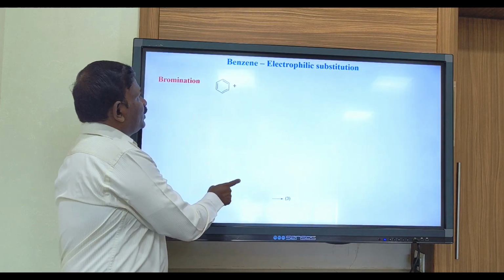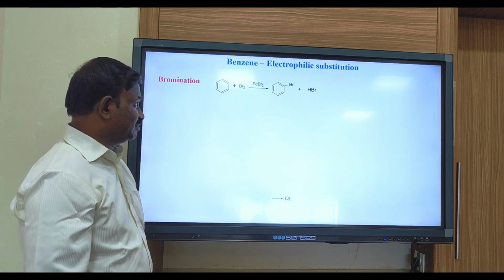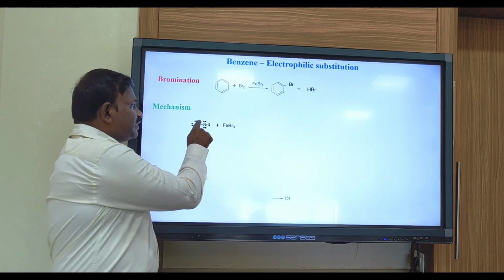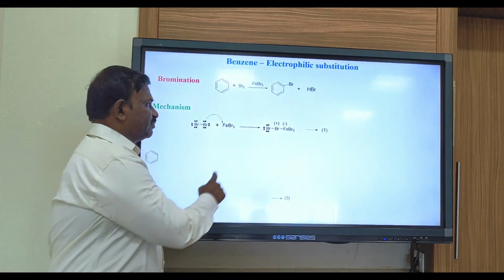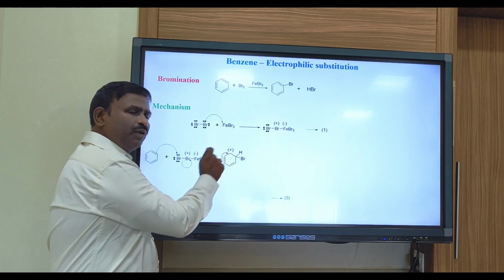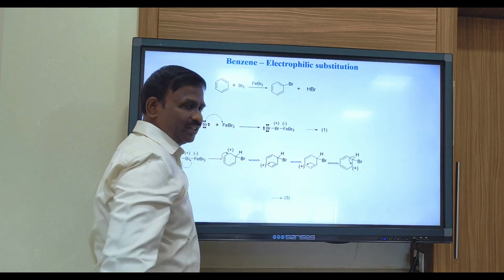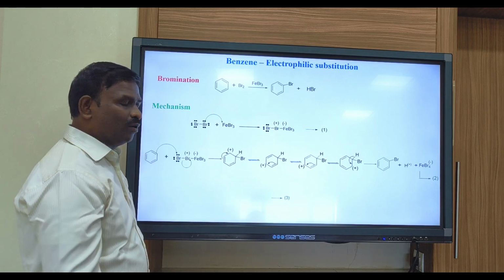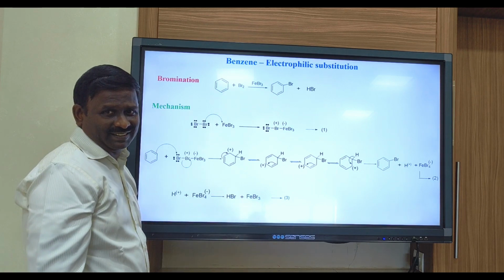Halogenation of Benzene | Mechanism | Electrophilic Aromatic Substitution Reaction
Halogenation is an electrophilic substitution reaction exhibited by benzene. This video explains the mechanism of halogenation.